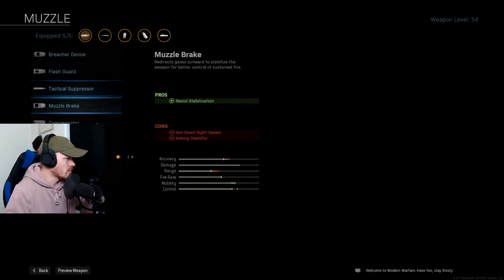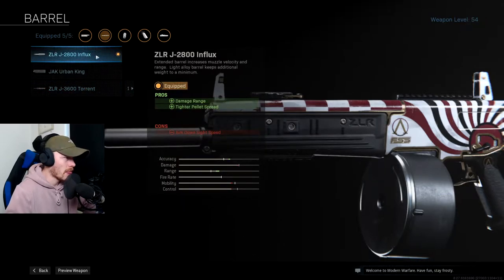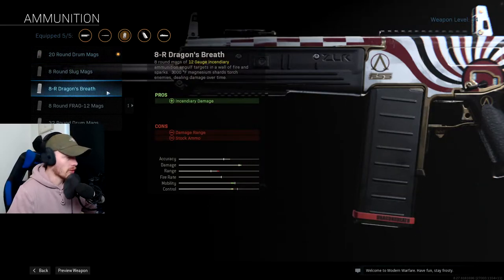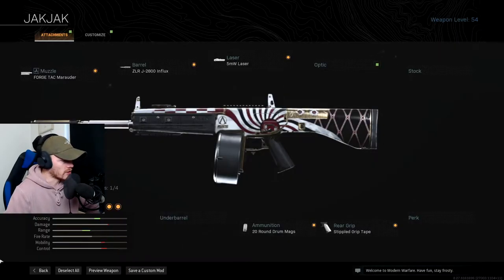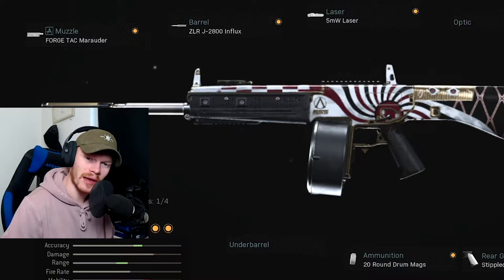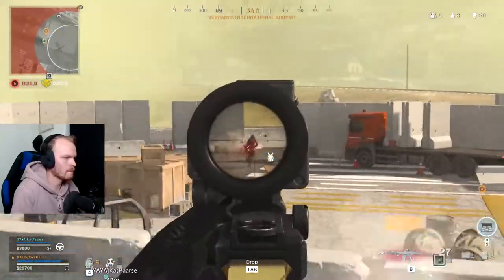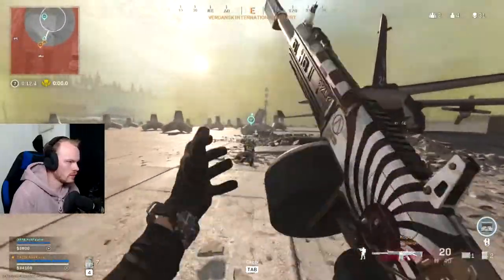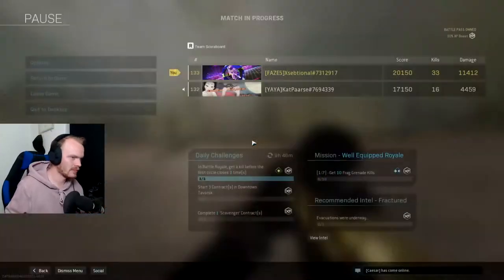This JAK12 Warzone Class Setup is INSANE! - COD Warzone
What is up everyone. Today we are looking at a new JAK12 class setup for warzone. This is by far my favorite JAK12 setup and I did shred this game as well. This is the best secondary for Warzone Season 6. The Jak12 is also the AA12 from modern warfare. It also is a full-auto shotgun.

Song intro + outro: Nowadays - Teo Laza
Song explanation: Once and for All - Ian Post